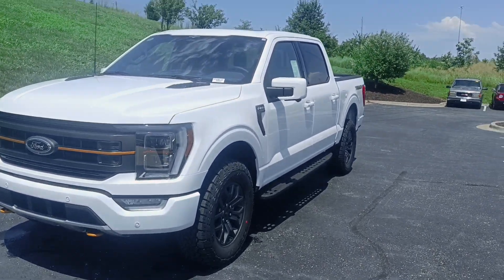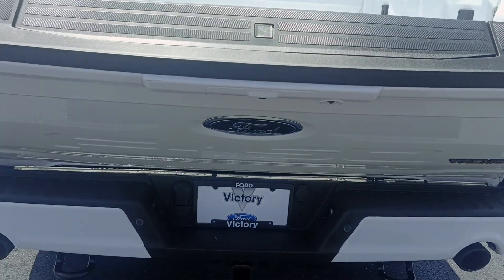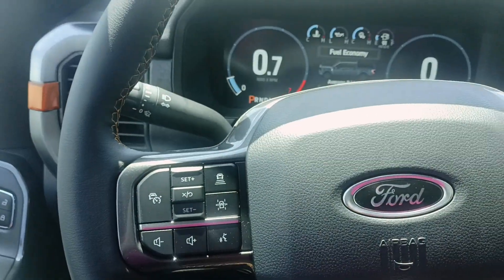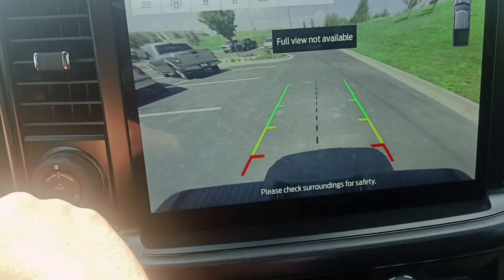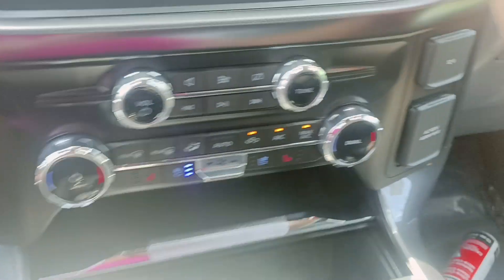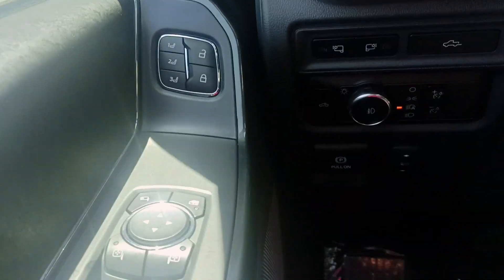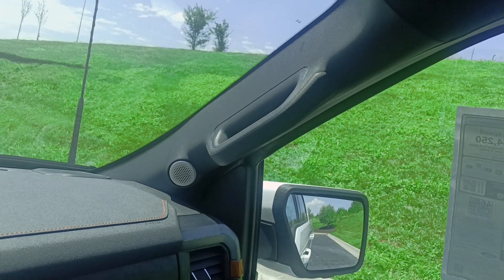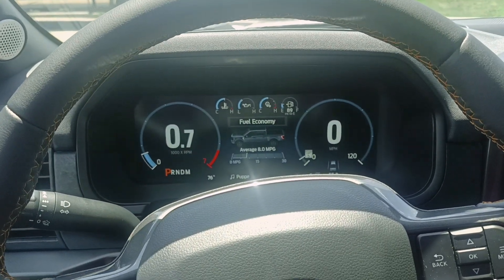2023 F-150 Trimmer!!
2023 F-150 Trimmer!! 3.5L Twin Turbo Ecoboost V6. Oh yeah.. Brand spankin' new baby. It's so beautiful 😭😭😭😭😭